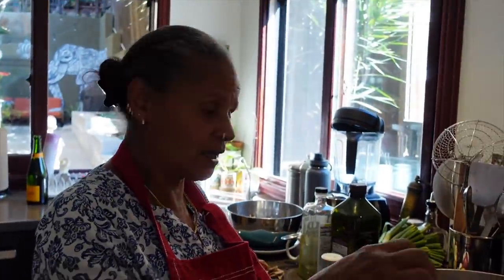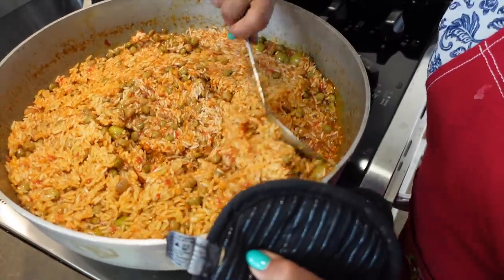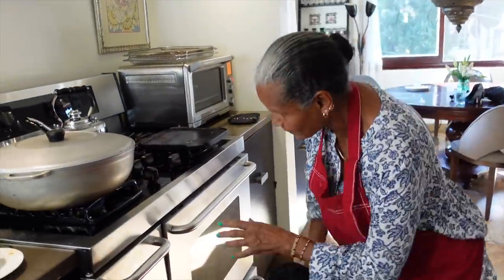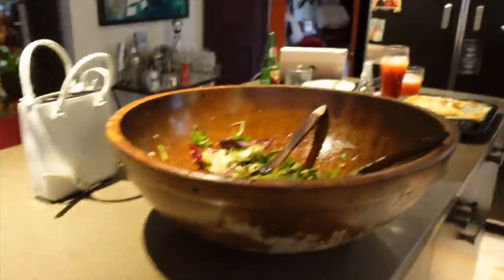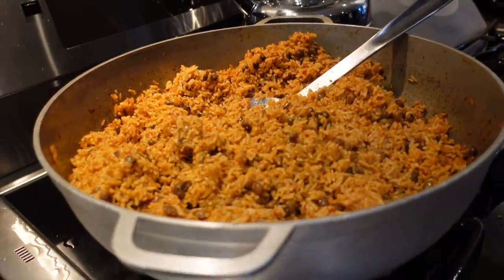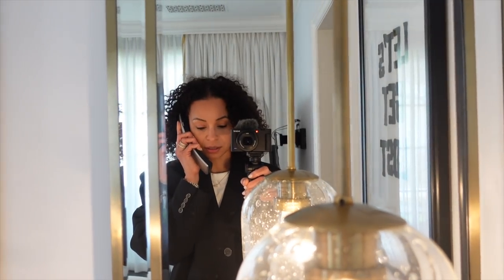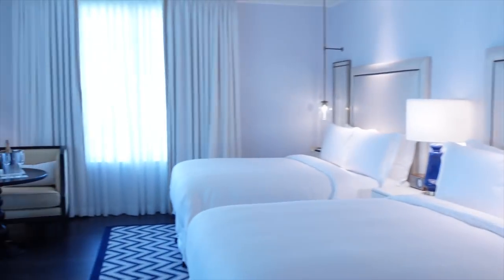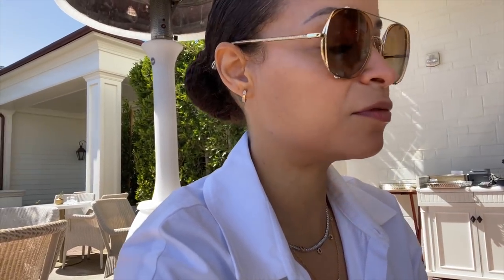Hang Out With Me In California Vlog | Part III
Hi Scout fam,

Here's our last couple of days in California. My aunt showed us how she cooks her Arroz Con Gandules and then Hubby and I decided to drive up to Santa Barbara to stay a night at the Rosewood Miramar Beach. This property was absolutely beautiful!!! Hope you enjoyed our LA Vlog, we're so excited to start traveling again.

VIDEO BREAKDOWN
00:00 How To Make Arroz Con Gandules
11:34 On Our Way To The Rosewood Miramar Beach
11:51 Exploring the Property
15:29 Room Tour
17:16 Hang With Me
21:50 Our Trip Recap